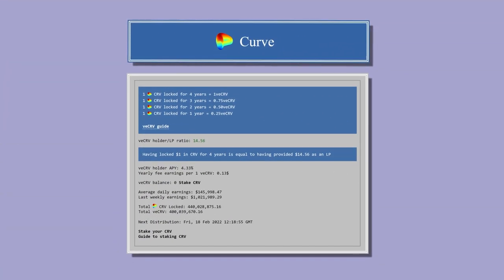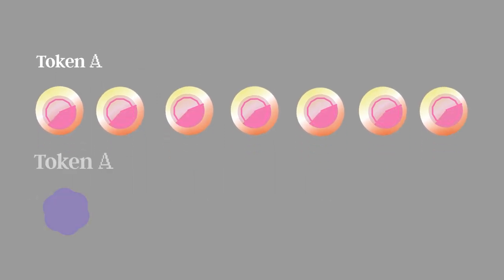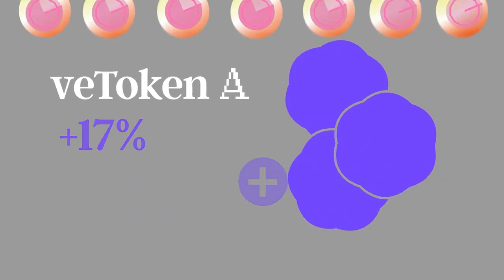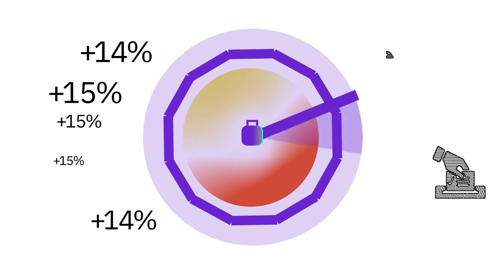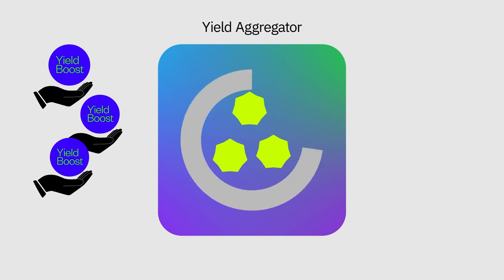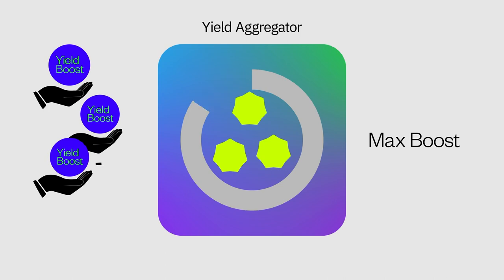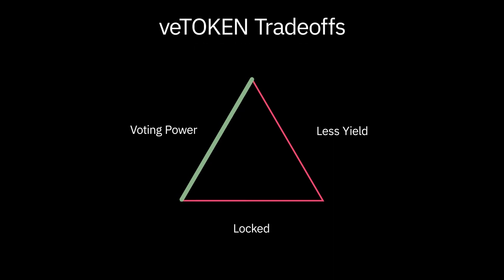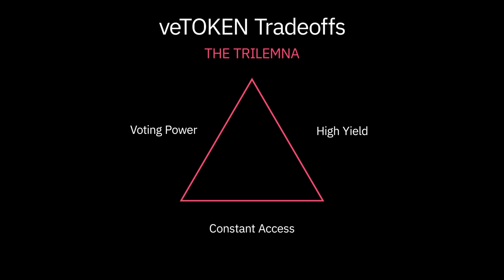veTOKENOMICS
First introduced by Curve Finance, the veToken model enables anyone that locks protocol tokens for a given duration to receive voting power, platform fees, and boosted yields when using the platform.

In return for locking TOKEN A for a period of time (from 1 week up to 4 years), you receive veTOKEN A representing your vote-escrowed tokens.

By holding veTOKENs instead of the unlocked TOKEN, users can vote on governance proposals, receive a share of the protocol’s fees, and boost their yield on their deposits in the platform’s strategies and liquidity pools.

As you approach your unlock deadline, your quantity of veTOKENS decreases, as do your voting rights, your revenues, and your boosts. Locking for as long as possible provides maximum benefits.

As this mechanic favours large token holders, individual users often use yield aggregators so they can gain the highest yield boost possible.

These third-party platforms effectively claim ownership of users’ tokens, by re-locking them perpetually on Curve.

Due to the amount of their users' combined holdings, the yield aggregators can maintain the max boost on Curve strategies, which is then passed on to the end user, who can no longer access the governance powers of the token.

In exchange for depositing their token and giving up their voting rights, users receive a boosted APY, and the possibility to retrieve their token whenever they want.

In other words, you can deposit your tokens to receive boosted yields and still be able to retrieve your original token with relative ease and safety, but in return you lose your voting power.

Or, you can keep your governance powers, but receive far less yield, and have to lock your token away for a set period of time.

This is the trilemma — Governance, High Yield, Constant Access - users can only have two of three.

With Liquid Lockers, no one has to make a trade-off, no choice has to be made.
You keep what is yours ! Your tokens, Your voting power, your rewards !

Supercharge your crypto.